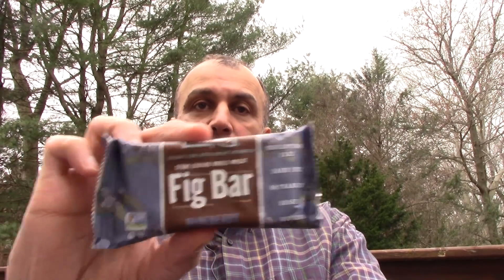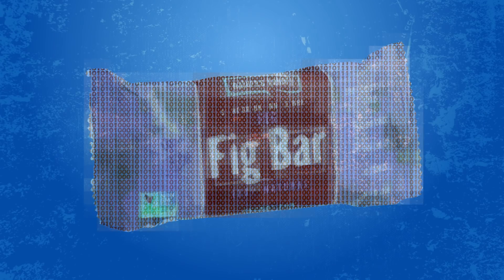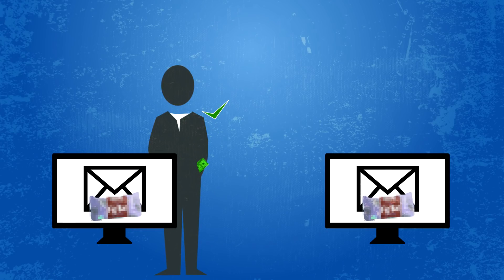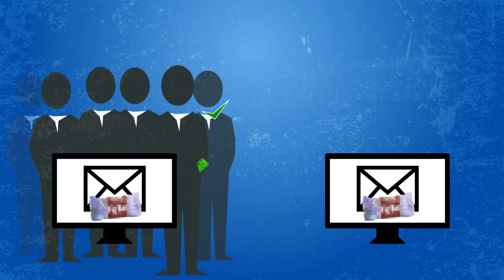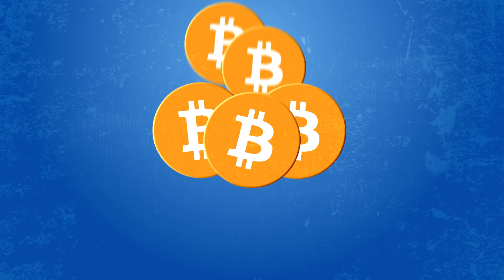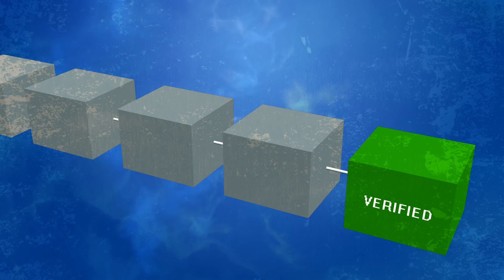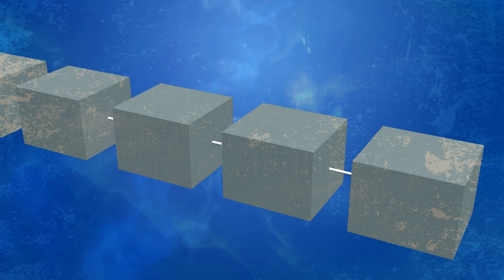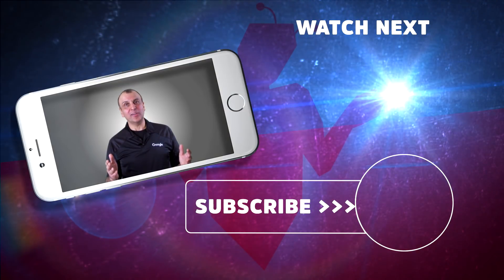How Does Bitcoin Work? It's like a fig bar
How does Bitcoin work?. It's Like a Candy Bar (or Fig Bar) if you want to be healthy. Imagine You and I are at the school cafeteria, and I have bag of M&M’s with me. I give it to you. I gave you the bag. You received the bag. I have no M&M’s and now you have exactly one bag of M&M’s. Transaction done. Straight forward. We don’t need anyone to verify what just happened. You have the bag and I don’t. Now imagine that I have a digital M&M’s. And I want to give it to you. It is just a bunch of numbers in a computer file attached to an email. I send it to you. Now you have the digital M&M’s and I don’t right? Well, not exactly. What if I sent that email to you and CC’s 10 other people. How will you know who got the original M&M’s. The one I sent you could be fake, right? Ah ha…this is essential problem that digital currencies have had. And that cryptocurrency now solves, and this is what makes it so special. If you could have had your best friend, Jimmy be by my side to verify that I only emailed you the digital M&M’s first, and no one else, you would be satisfied, right? But your best friend can not always be by my side to verify. And what if I gave him $10 to lie for me? Instead, cryptocurrency solves this problem in even a better way… What if the general public was by my side to verify that I indeed sent that digital candy to you? I could not cheat because then everyone would be there to tell you that I cheated. I couldn’t pay everyone $10. And no ONE person would be responsible for this verification, so they could not collectively collude with me. The Bitcoin protocol solves this issue of verification in a similar way. Every transaction that has ever happened with a bitcoin is recorded in something called block chain. This block chain is made public and open source so that everyone has access to it and anyone can see it. Whenever a new transaction occurs on the bitcoin, a new block is added to the chain…but… But it has to be verified by everyone else that can see the transaction. And as long as people agree that the transaction took place, it is allowed. This public verification ensure honesty in the system, and in fact makes digital cryptocurrency even more reliable in many ways than real currency.